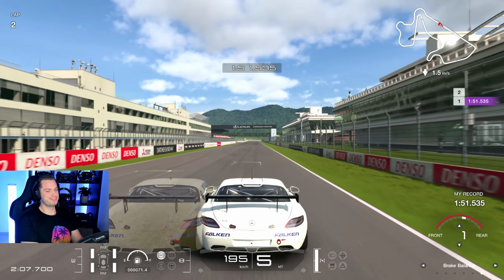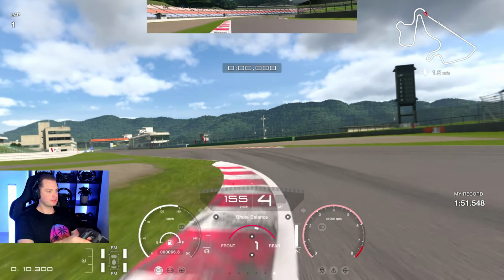Gran Turismo 7: Autopolis - Track Guide | SLS AMG Gr.4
🔥 Thank you: Suzie_Q, Siddy Cyclopes, stanko starcevic, Marc_Lieby, Gdubz, michel ivancic, David Durrant - DoubleD72, Tiago Cunha, Bruno, Veisenberg

➡️️🔥Monitor: SAMSUNG 32-inch Odyssey G7 Monitor

Gran Turismo 7 FANATEC SETTINGS:
✅SEN - AUT
✅FFB - 100
✅FFS - Peak
✅NDP - 50
✅NFR - 5
✅NIN - 5
✅INT - OFF
✅FEI 100
✅FOR 100
✅SPR - OFF
✅DPR - 50

In-Game Settings:
Force Feedback Max Torque: 6 (Depends on the car, 3 for Gr.1, 4 for Gr.2, 5,6 for Gr.3, 7 for Gr.4)